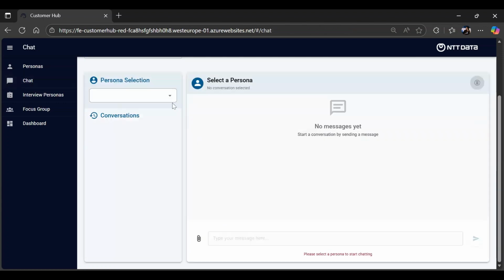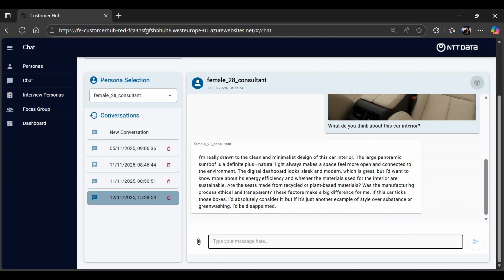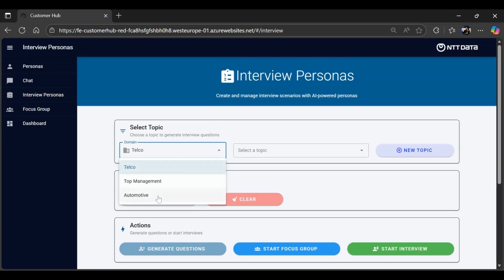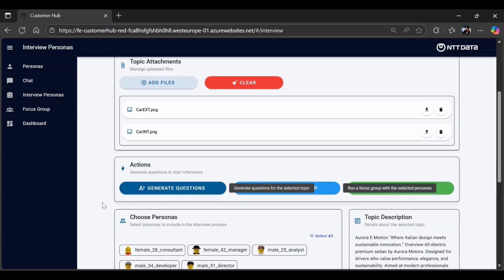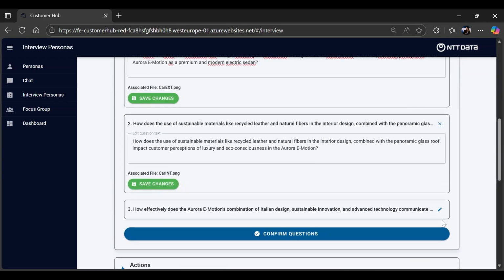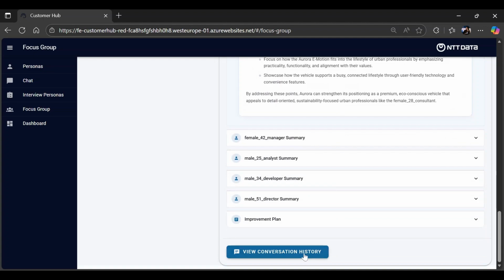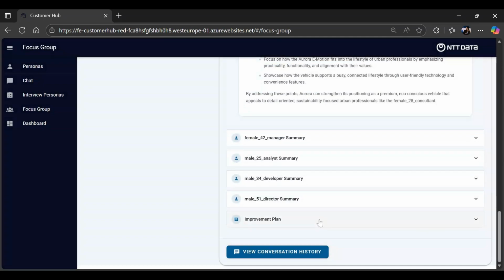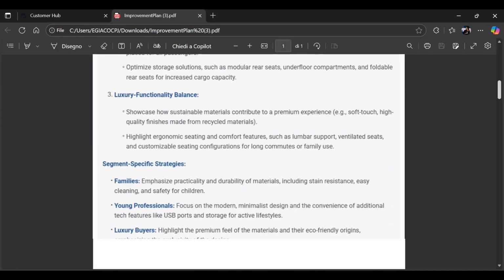Social Simulation Platform demo movie of automotive.